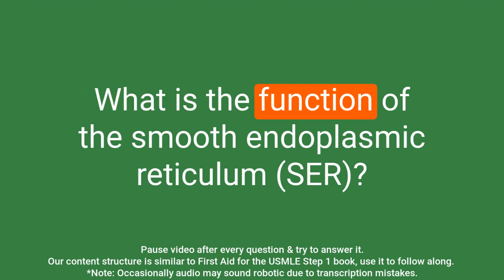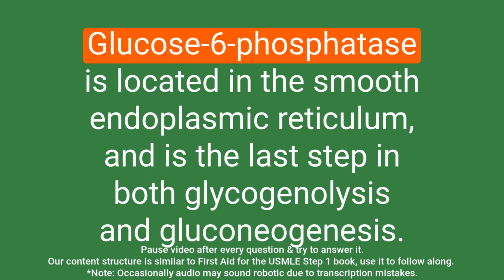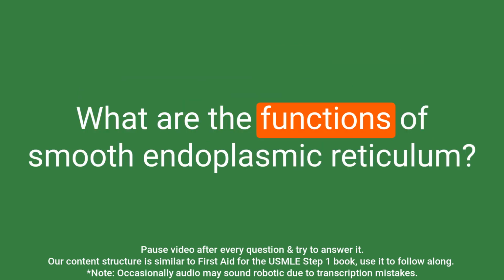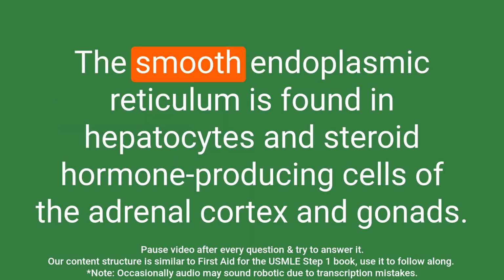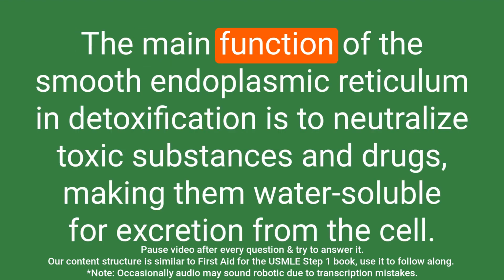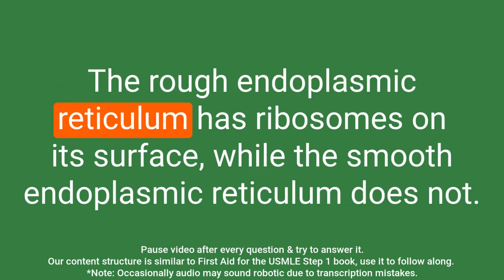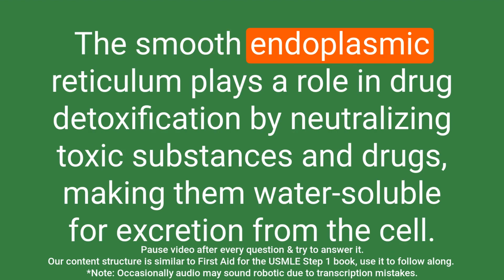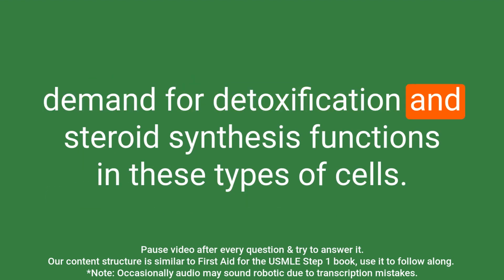A Detailed Review of Smooth Endoplasmic Reticulum - Q&A Format Study Guide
Question: What is the function of the smooth endoplasmic reticulum (SER)?
Answer: The smooth endoplasmic reticulum (SER) is responsible for steroid synthesis and detoxification of drugs and poisons.Question: Does the smooth endoplasmic reticulum have surface ribosomes?
Answer: No, the smooth endoplasmic reticulum lacks surface ribosomes.Question: Where is glucose-6-phosphatase located within the cell?
Answer: Glucose-6-phosphatase is located in the smooth endoplasmic reticulum, and is the last step in both glycogenolysis and gluconeogenesis.Question: Which cells in the body are rich in smooth endoplasmic reticulum?
Answer: Hepatocytes and steroid hormone-producing cells of the adrenal cortex and gonads are rich in smooth endoplasmic reticulum. Question: What are the functions of smooth endoplasmic reticulum?
Answer: The functions of smooth endoplasmic reticulum include steroid synthesis, detoxification of drugs and poisons, location of glucose-6-phosphatase in the last step of both glycogenolysis and gluconeogenesis.Question: In which cells is the smooth endoplasmic reticulum found?
Answer: The smooth endoplasmic reticulum is found in hepatocytes and steroid hormone-producing cells of the adrenal cortex and gonads.Question: What is the role of glucose-6-phosphatase in the cell?
Answer: Glucose-6-phosphatase is located in the smooth endoplasmic reticulum and plays a role in the last step of both glycogenolysis and gluconeogenesis.Question: What is the main function of the smooth endoplasmic reticulum in detoxification?
Answer: The main function of the smooth endoplasmic reticulum in detoxification is to neutralize toxic substances and drugs, making them water-soluble for excretion from the cell. Question: What is the difference between the smooth and rough endoplasmic reticulum?
Answer: The main difference between the smooth and rough endoplasmic reticulum is the presence of ribosomes. The rough endoplasmic reticulum has ribosomes on its surface, while the smooth endoplasmic reticulum does not.Question: How does the smooth endoplasmic reticulum aid in steroid synthesis?
Answer: The smooth endoplasmic reticulum contains enzymes that aid in steroid synthesis by catalyzing the various chemical reactions required to produce steroid hormones.Question: What is the role of the smooth endoplasmic reticulum in drug detoxification?
Answer: The smooth endoplasmic reticulum plays a role in drug detoxification by neutralizing toxic substances and drugs, making them water-soluble for excretion from the cell.Question: Why are hepatocytes and steroid hormone-producing cells rich in smooth endoplasmic reticulum?
Answer: Hepatocytes and steroid hormone-producing cells are rich in smooth endoplasmic reticulum because of the high demand for detoxification and steroid synthesis functions in these types of cells.tab